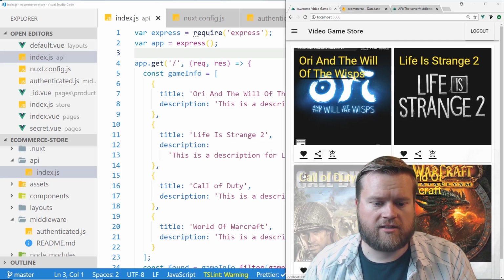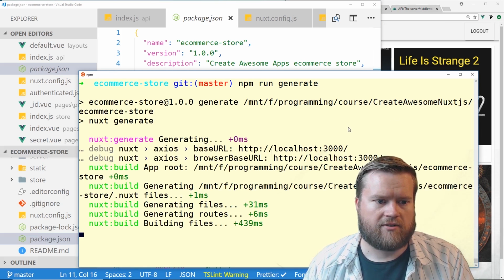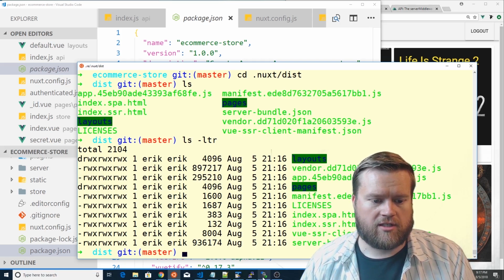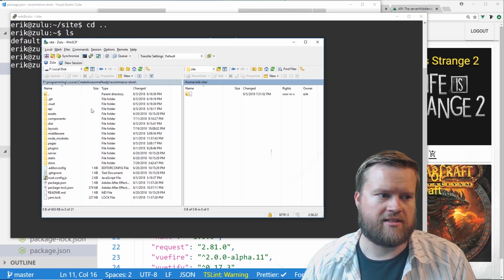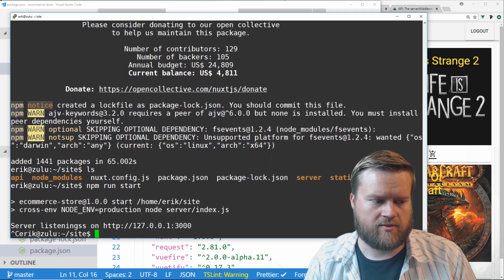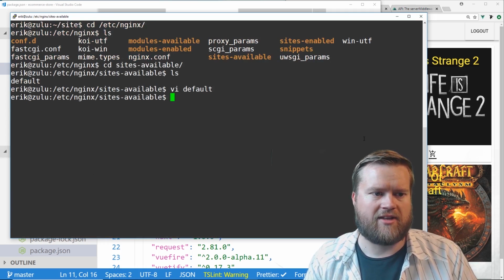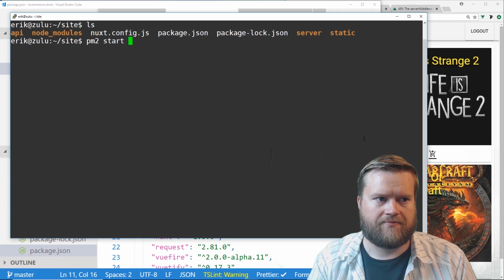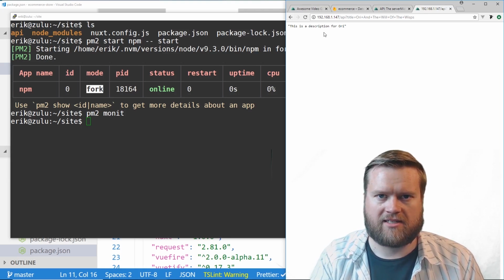Two Irresistible Ways To Deploy Your Nuxt.js Application (Universal and Static)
Nuxt.js is an amazing server side rendered application framework for Vue.js. In this video I discuss how you can deploy your app as a universall application or as a statically generated one!

► Want to check out the course! It's here!

Links